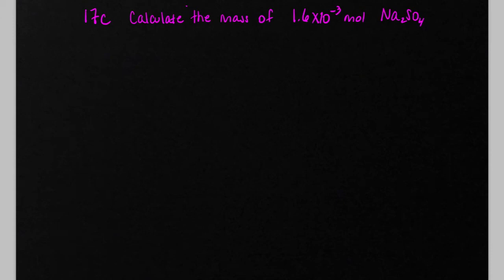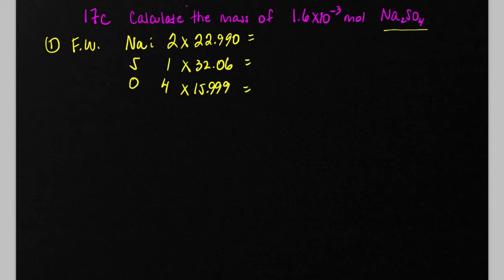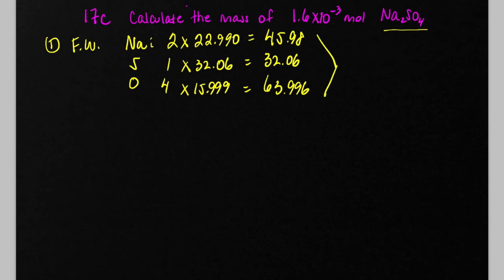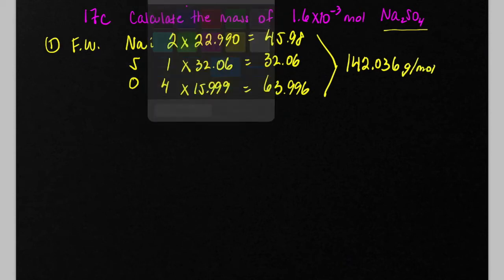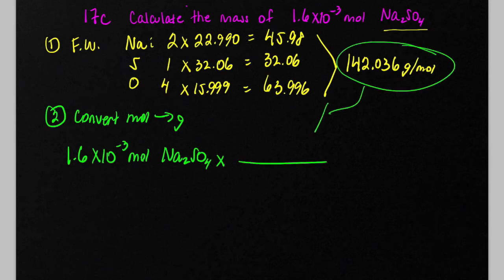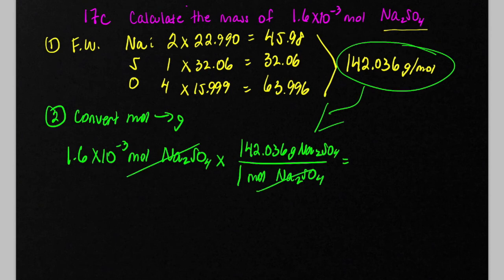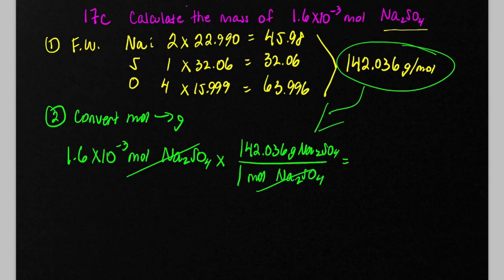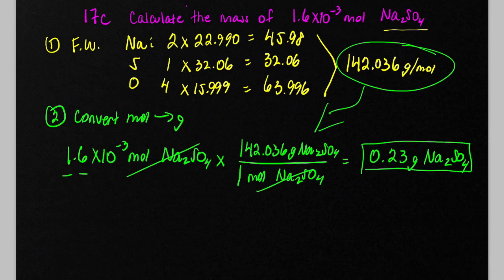mass of 0.0016 mol Na2SO4 [OPENSTAX] Problem 17c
This problem comes from the open stax chemistry textbook. Average atomic weight were used from the periodic table found on ptable.com

Problem 3.17c Chemistry, 2nd edition Open Stax.
17c. Determine the mass of 1.6 x 10-3 mol Na2SO4